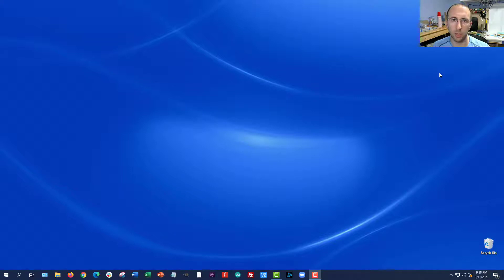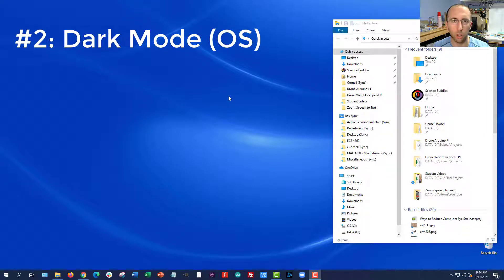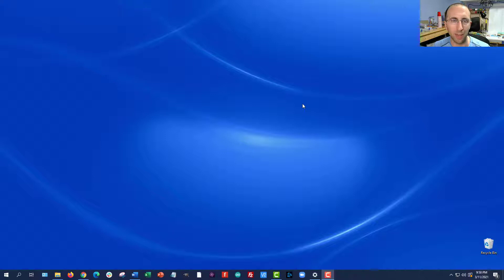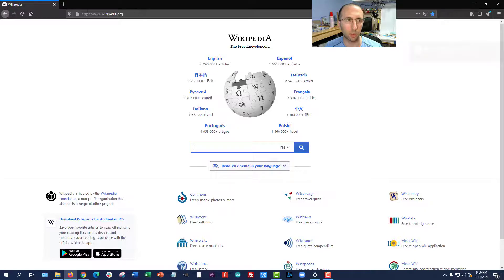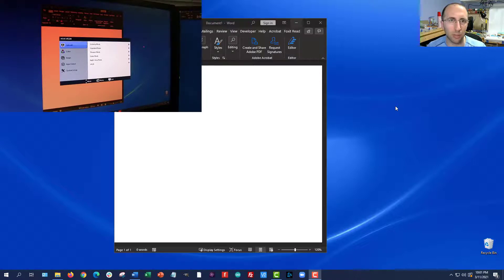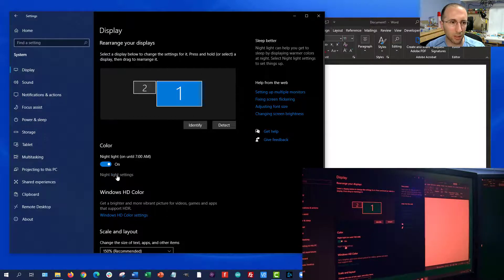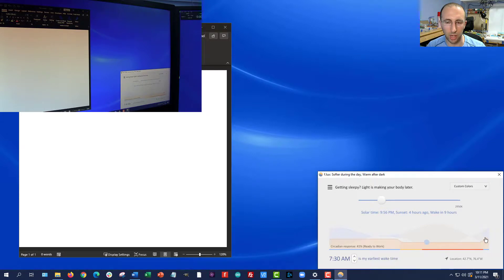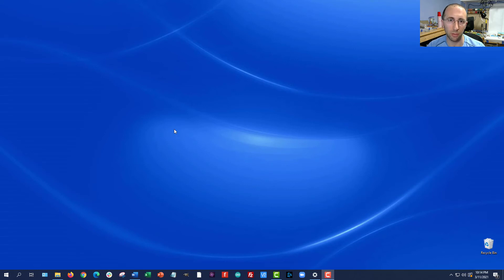7 Ways to Reduce Computer Eye Strain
Tips for reducing computer eye strain, useful for Zoom or anyone else using a computer for long periods of time.

0:00 intro
0:23 20/20/20 rule
1:12 dark mode (OS)
2:22 dark mode (programs)
3:34 browser dark mode extension
4:25 monitor brightness
5:16 color temperature (night mode/blue light filter)
7:10 f.lux
8:04 summary